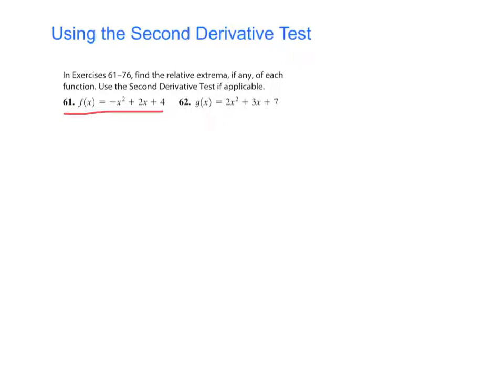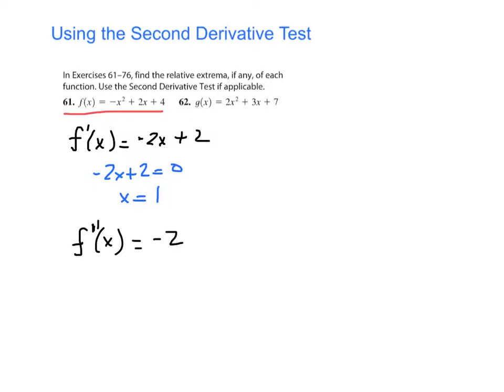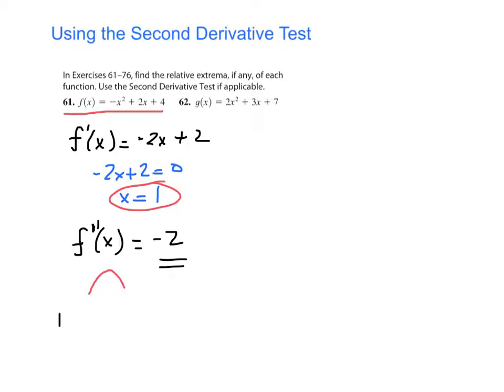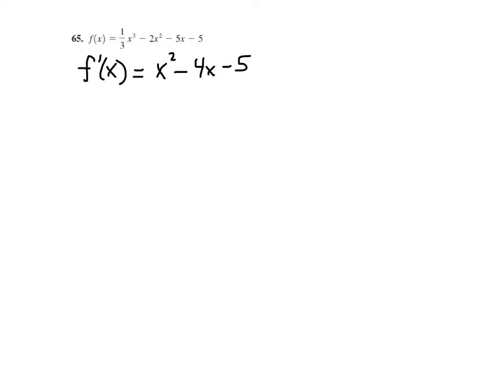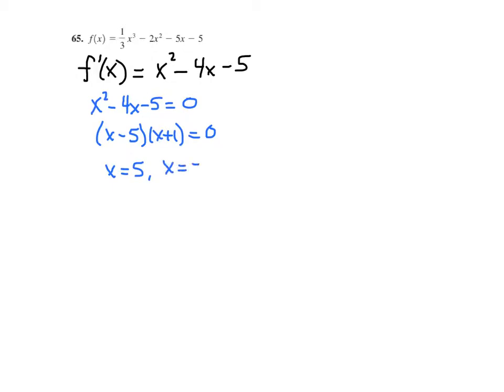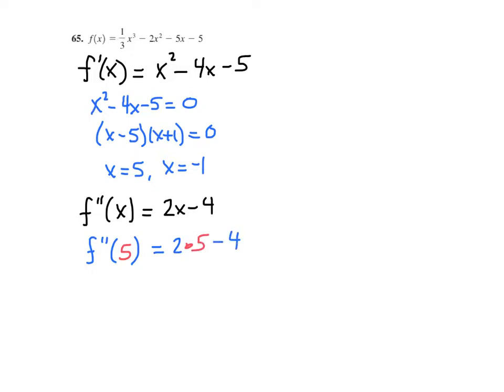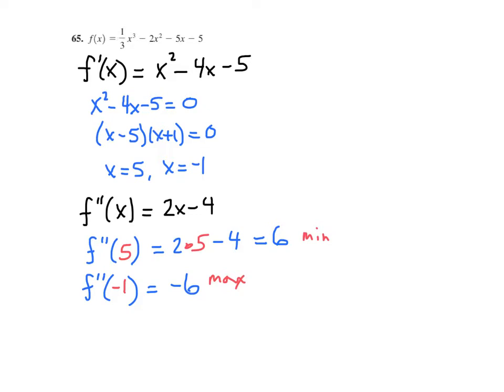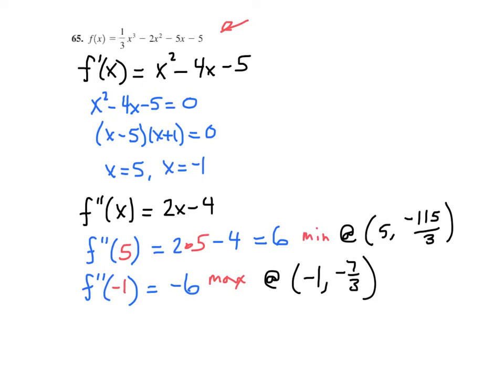Using the Second Derivative Test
Using the Second Derivative Test to find extreme values of a function.